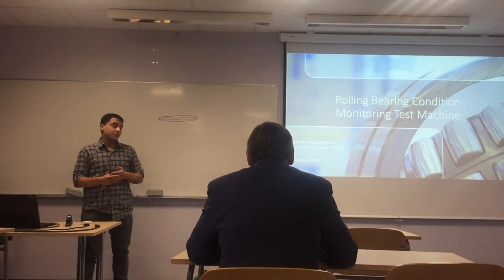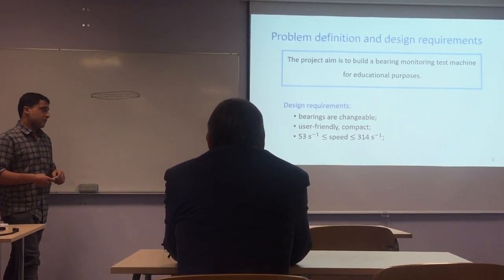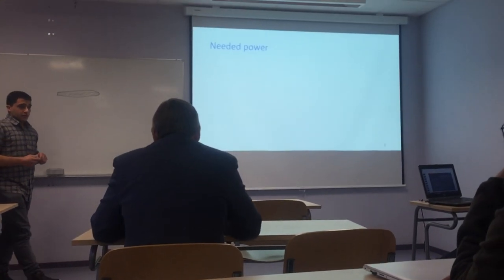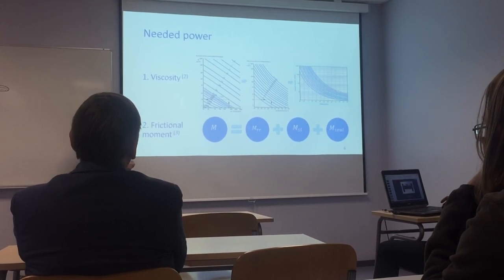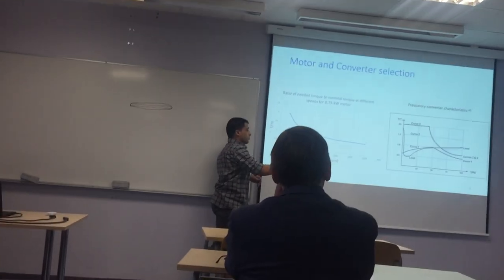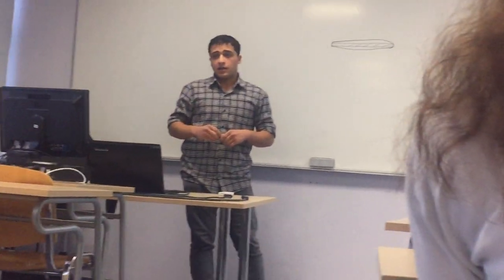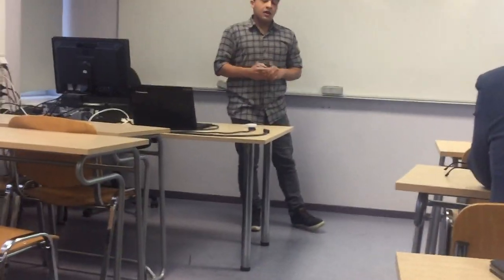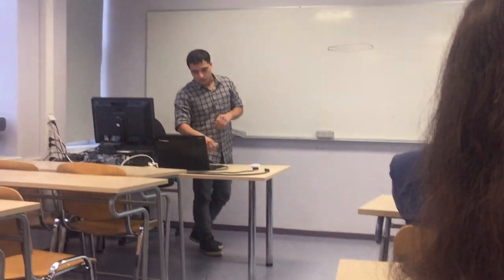Rolling Bearing Condition Monitoring Test Machine - Course Project I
Course project